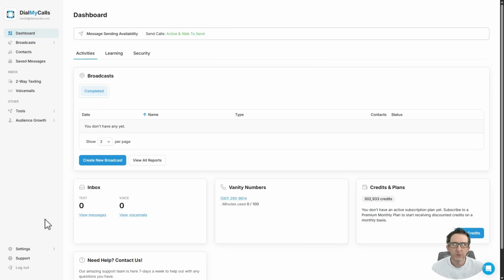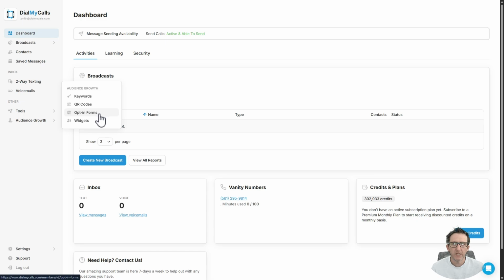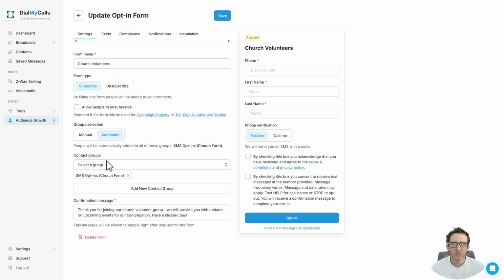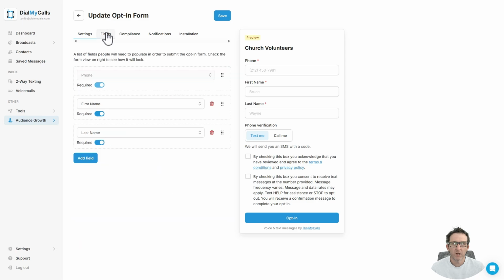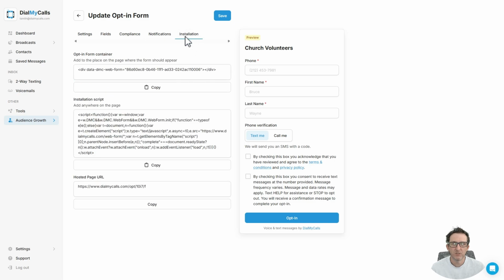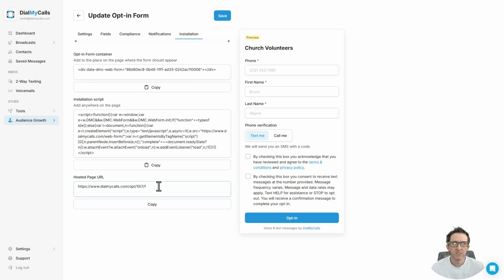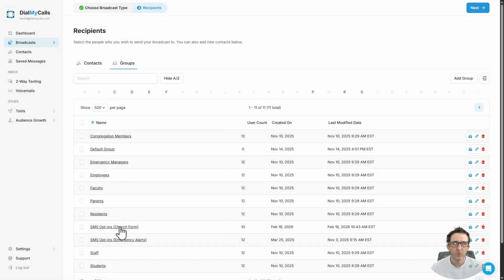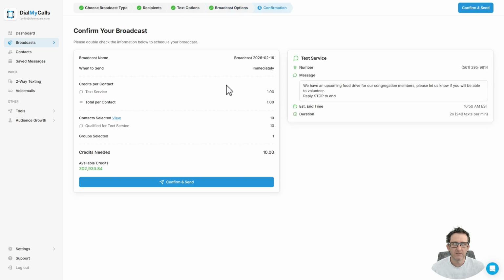How to Build a Contact List with Opt-In Forms | DialMyCalls Tutorial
Want to build a contact list quickly and efficiently? In this tutorial, we show you how to use DialMyCalls opt-in forms to collect contacts and grow your audience.

✅ In This Video, You’ll Learn:

- How to create an opt-in form in DialMyCalls
- How to automatically organize contacts into groups
- How to share your opt-in form (link or website embed)
- How to start sending messages to your contact list

🚀 Why This Matters:

- Building a contact list is the first step to effective communication. With DialMyCalls, you can:
- Grow your audience effortlessly
- Keep contacts organized
- Send updates instantly via SMS

Whether you're a business, school, or organization, this is the easiest way to collect and manage contacts.

👉 Start building your contact list today with DialMyCalls!

📞 Need Help?

Live chat available 7 days a week